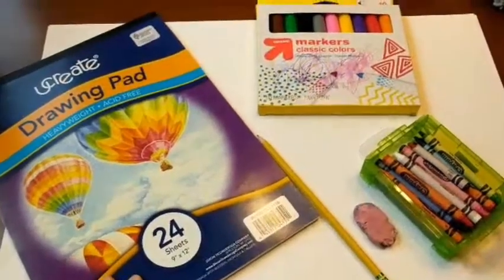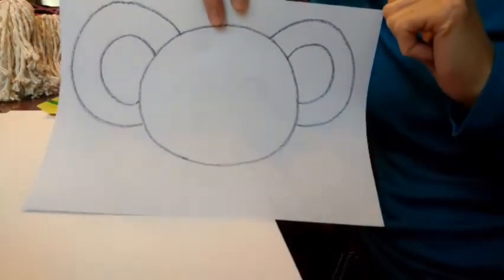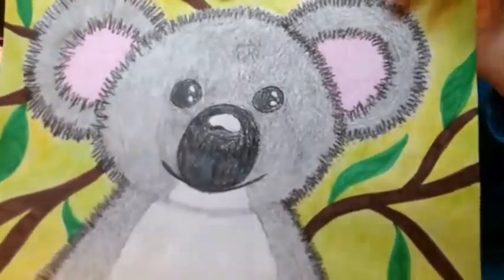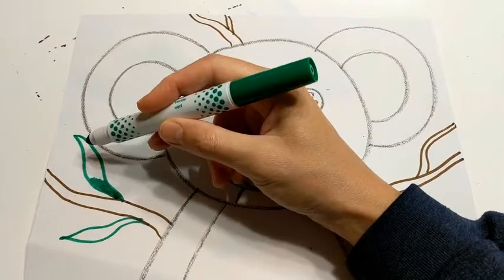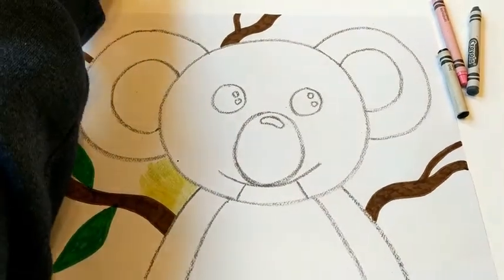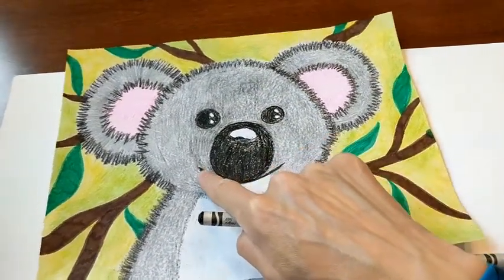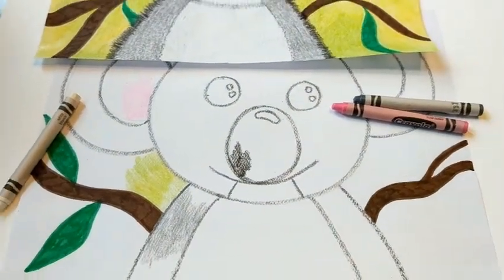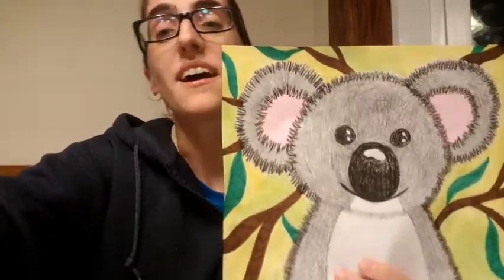FCA Art - "Koala Bear Drawing" - Grades K-3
In this project we will learn how to use shapes and lines to draw a koala bear.  We also will learn how to add texture to artwork by using different art supplies and lines.